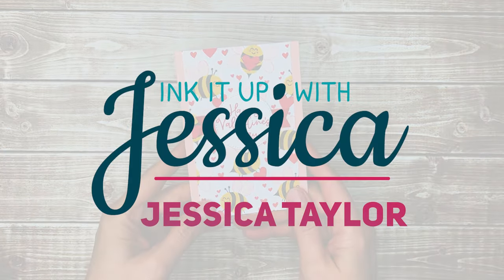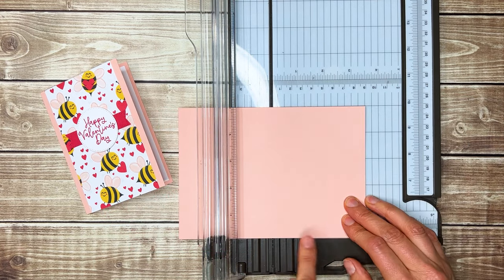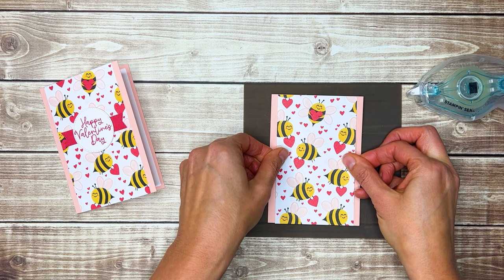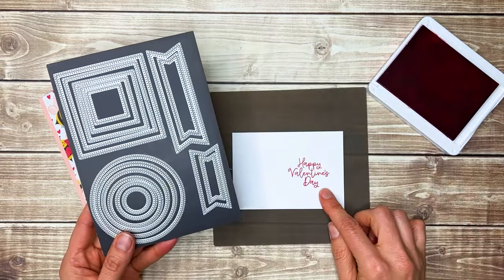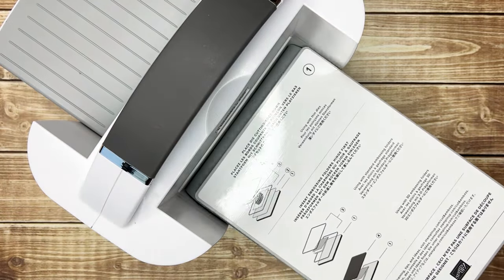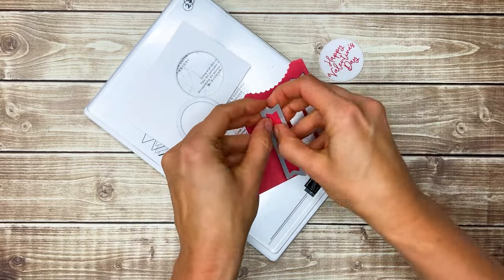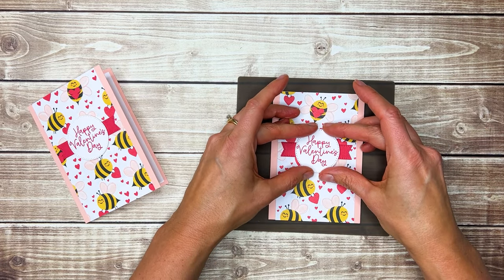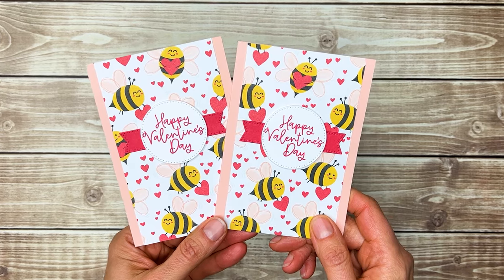Easy Valentine Note Card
🛒 Shop for Stampin' Up! Supplies
Request a copy of the NEW January - April Stampin' Up! Mini Catalog

Make this Easy Valentine Note Card with the NEW Bee Mine Suite from Stampin' Up!